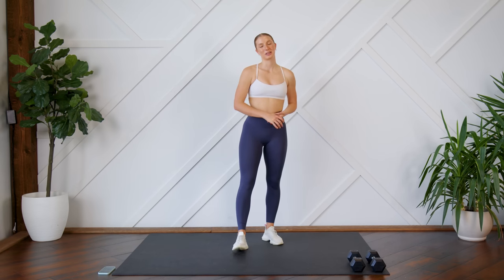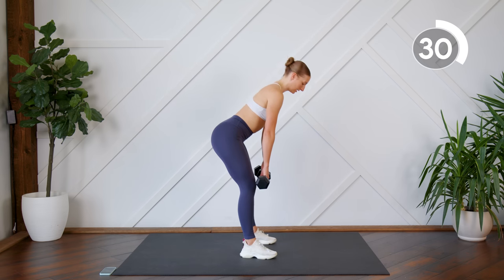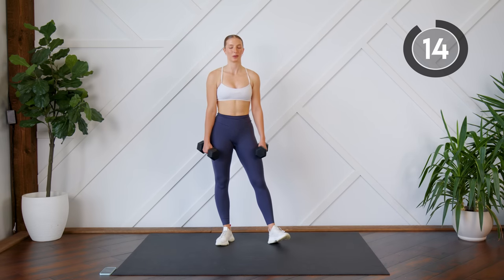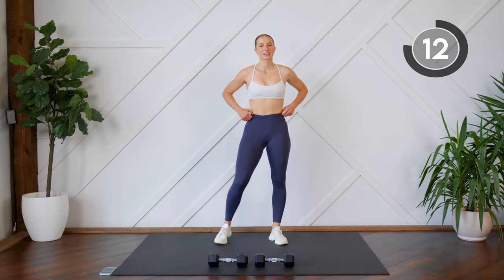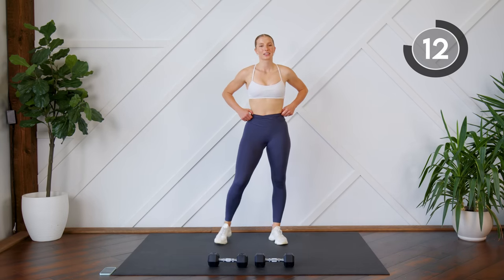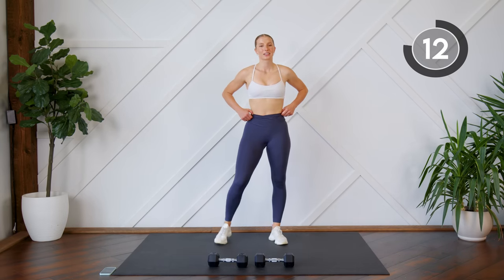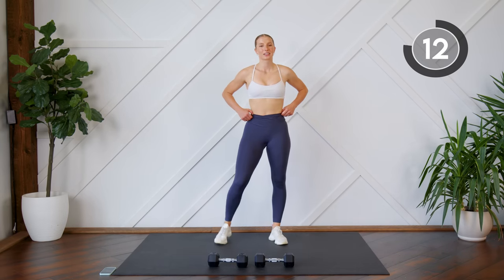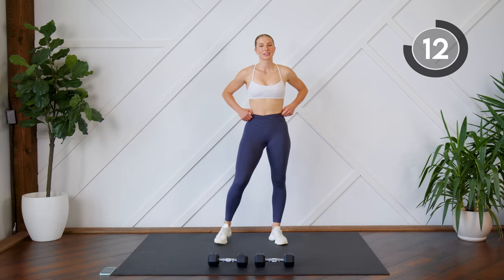30 MIN ABS & BOOTY WORKOUT - At Home with Dumbbells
Tone and build with this 2 in 1 workout! We're using dumbbells in today's 30 minute video and targeting the abs/core and booty. You can do this one at home or in the gym!